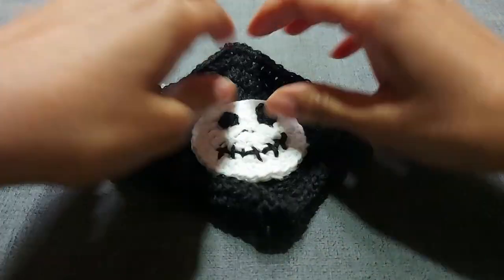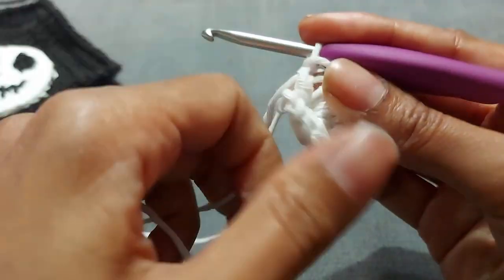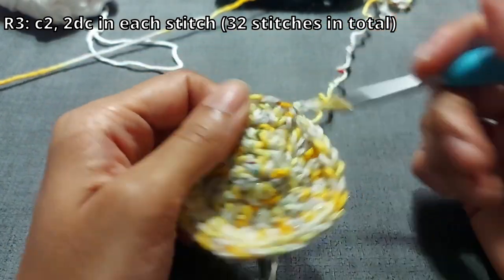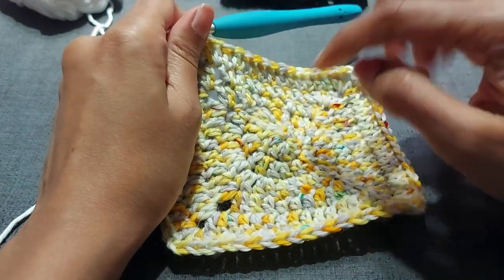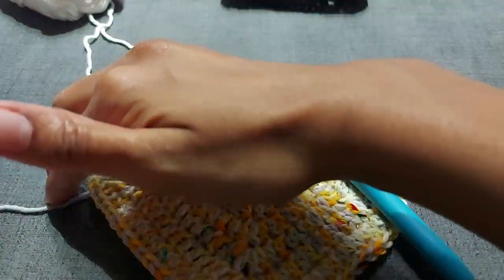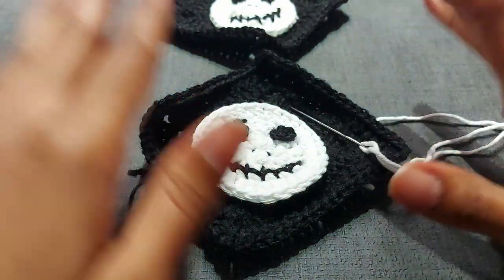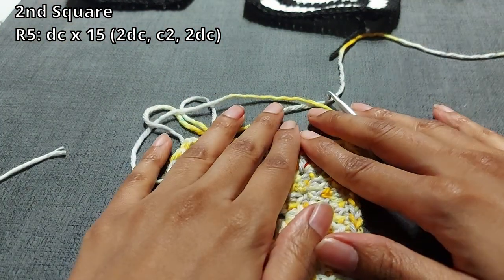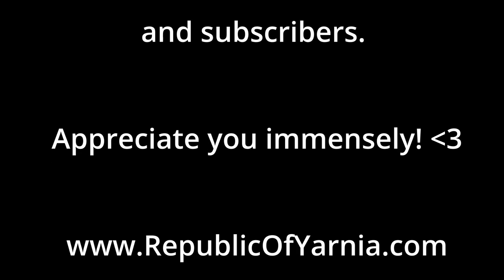Crochet Tutorial: 2 Halloween-themed Granny Squares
Hi all,
There are 2 versions of this very simple granny square that you can alter to make all your own. I give you the rundown on both of them but if you'd prefer to learn one over the other, I've separated the video into sections for you.

The first is a Jack Skellington inspired applique granny square. The second is a simple square that you can switch around to make as spooky as you like. You can also add appliques to the top of these ones.

In the next tutorial, we'll be making a bag with these squares.

For these projects you will need yarn of your choice (I used merino for the square and cotton for the applique). Appropriate sized hooks for your yarn (I used both a 4mm and 4.5mm hook).
- You'll also need scissors
- a tapestry/sewing needle

0:00 Intro
2:48 What you need
7:45 Skeleton Head applique-Round1
10:40 Round 2
12:18 Round 3
15:36 SQUARE 1- Round 1
16:42 Round 2
18:06 Round 3
19:29 Round 4
24:43 Round 5
28:12 Round 6
31:56 Making the eyes
35:05 Sewing eyes
39:10 Sewing mouth
43:25 Sewing on nostrils
45:01 Stitching on applique
48:40 SQUARE 2
50:13 SQUARE 2- Round 1
52:52 Round 2
55:32 Round 3
57:45 Round 4
1:00:18 Round 5
1:04:08 Audre Lorde quote
1:04:15 Layout for bag project